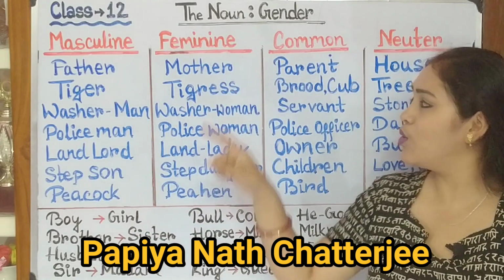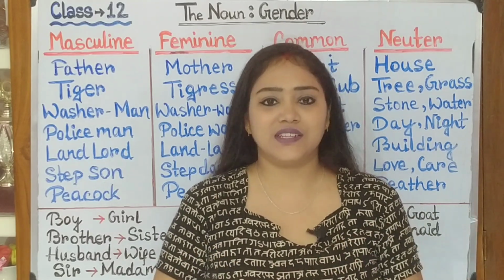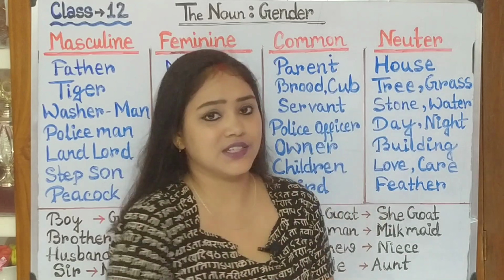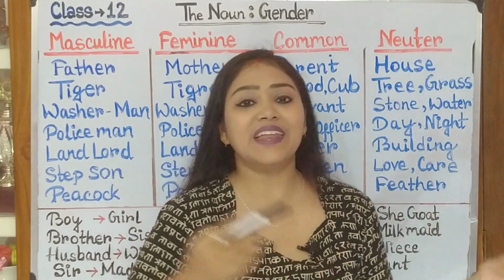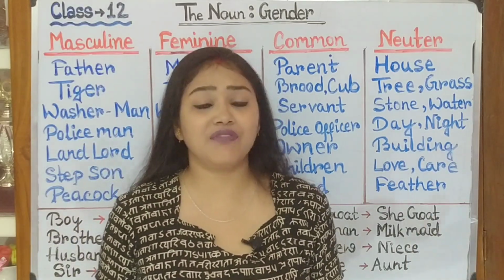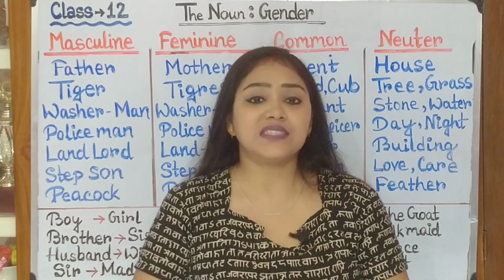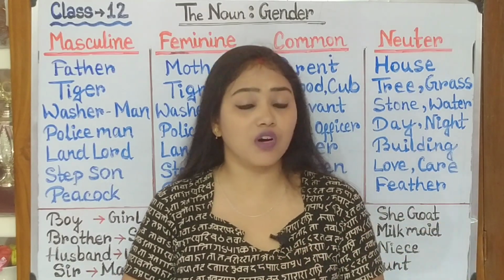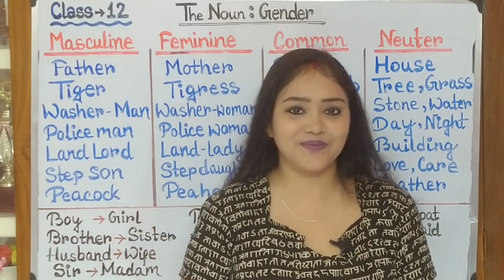The Noun-Gender | Types of Gender in English | Rules to form Feminine Gender from Masculine Gender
In the 12th class here, 'Gender', one of the basic parts of the English Grammar has been discussed thoroughly. This class covers all the necessary details of Noun-Gender. Noun, a naming word has four genders in English. Namely- Masculine Gender, Feminine Gender, Common Gender, and Neuter Gender.

Here we get to know about Noun, its Genders, their definitions, detailed analysis with examples.

All the three rules of changing the Masculine genders into the Feminine counterpart are discussed in detail throughout the video.

Hope,
You all get the maximum utility from this Class.

I also upload videos related to Spoken English, English Vocabulary, English Grammar and other important Facts related to English. If You want to watch my previous classes, go through the links given below.

Thanks from Mrs. English (Papiya Nath Chatterjee)